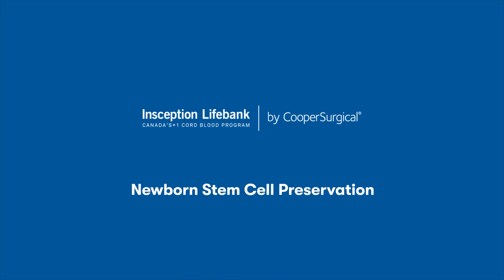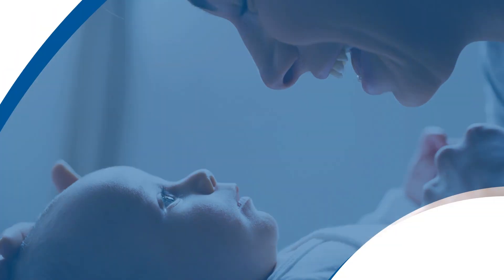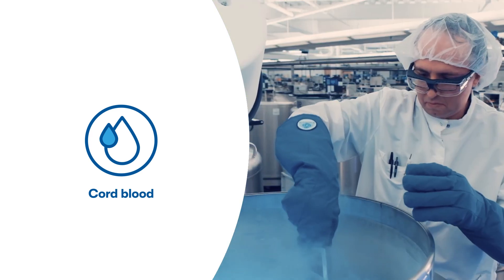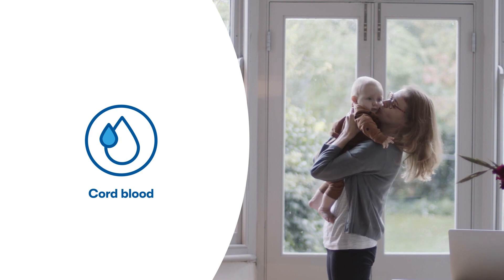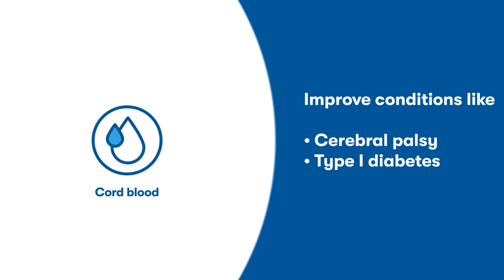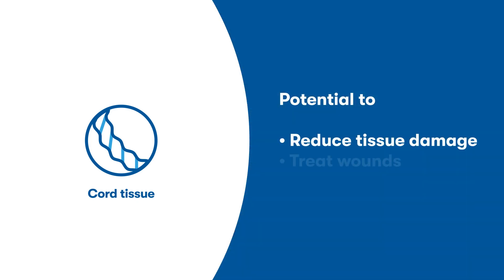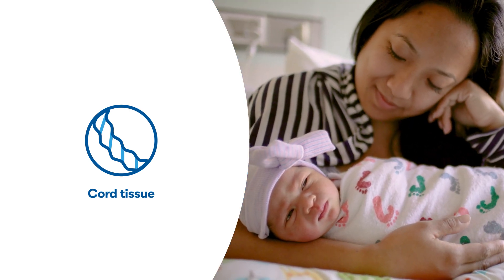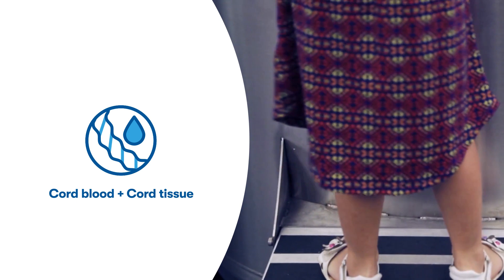Newborn stem cells: the building blocks of the body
Your baby's umbilical cord is made up of tissue and contains blood. Both cord blood and cord tissue are rich sources of powerful stem cells being researched for their ability to act like our body’s own personal repair kit and may be able to help our bodies heal in new ways. Plus, cord blood stem cells are currently used in transplant medicine to regenerate healthy blood and immune systems.